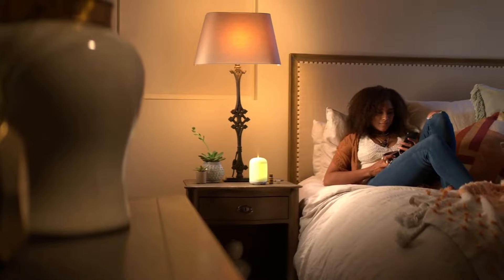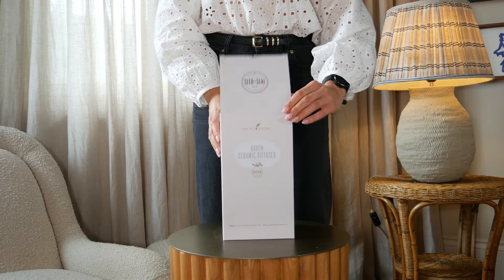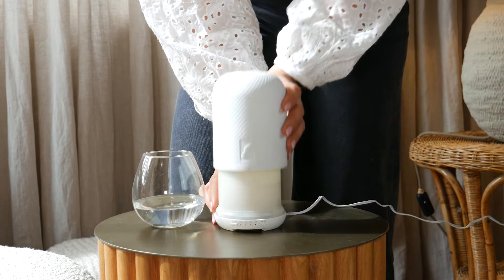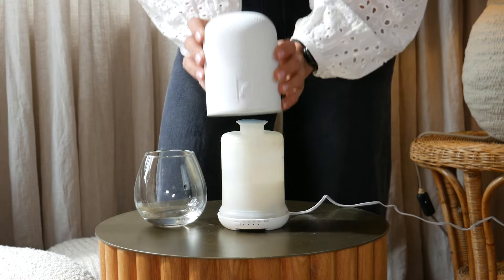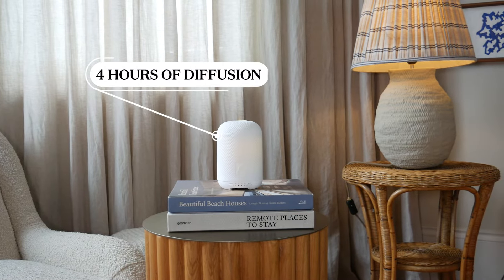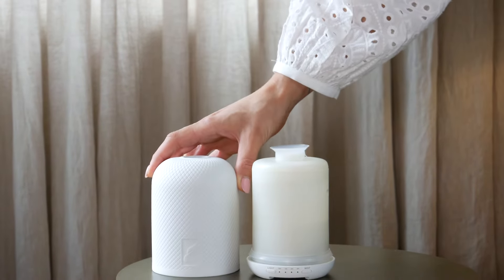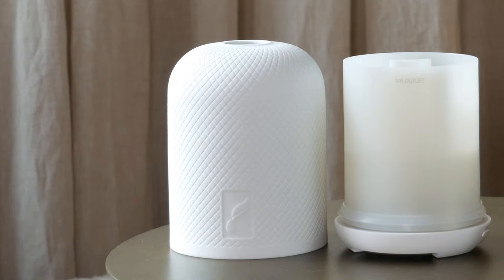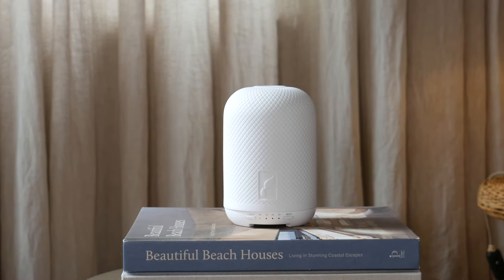How to use the Haven Ceramic Diffuser | Young Living Europe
Unlock the full potential of your Haven Ceramic Diffuser with our video! Whether you're a beginner or looking to deepen your knowledge, this video is your go-to resource for all things Haven Ceramic Diffuser.

📌 Perfect for creating a serene atmosphere, the Haven Diffuser helps you transform any room into a peaceful retreat.

Chapters:
0:00 Introduction
0:18 Setting up the diffuser
1:02 Maintenance and Cleaning
1:35 Conclusion